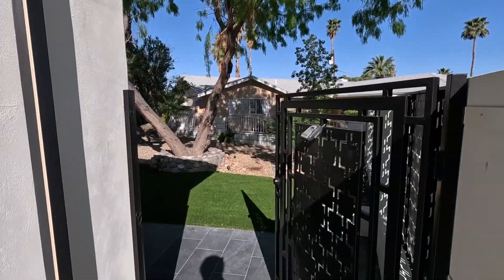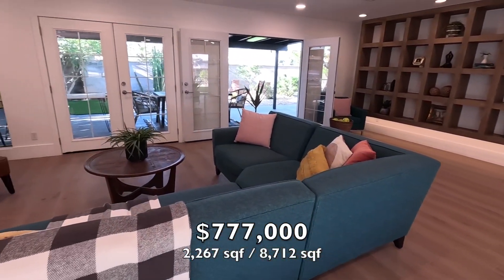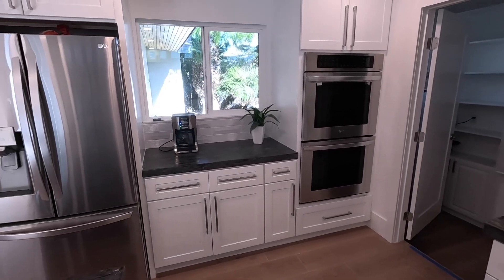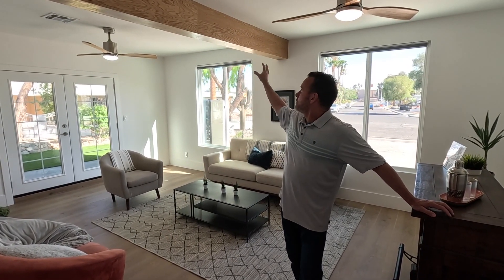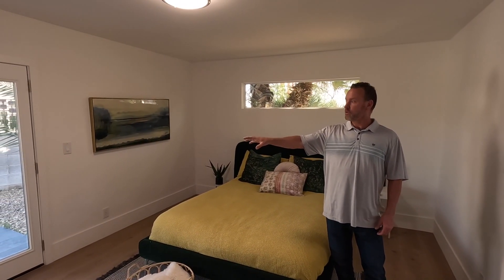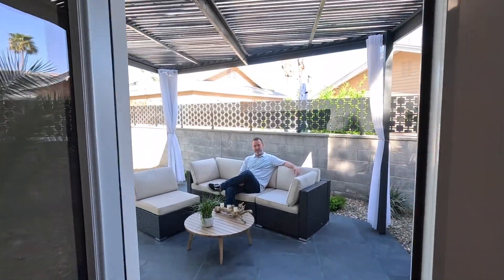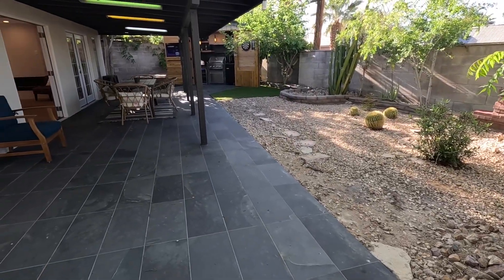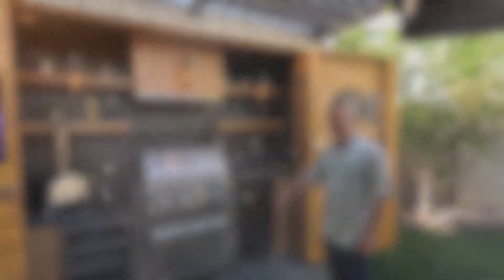STUNNING Home in the Historic Arts District of Las Vegas - Price Drop!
Check out this sophisticated and newly renovated home. The ultimate in urban luxury living in the heart of the Historic Downtown Arts District in Las Vegas.  This property is just minutes from the Strip, Downtown LV, local restaurants & breweries. Plus, enjoy the added benefit of SOLAR that's PAID-OFF & NO HOA!

If you are considering moving to Las Vegas and need help finding a home in this demanding market, allow me to help.

0:00 - Intro
0:51 - Courtyard/Entry
1:06 - Property Details
1:29 - Living Area/Kitchen
2:20 - Formal Living
2:45 - Secondary Bedrooms
2:56 - Primary Bedroom
3:28 - Side Covered Patio
3:48 - BackYard
4:23 - Man Cave
5:01 - Outro

Bryan Knisley is a seasoned and licensed real estate broker who has been serving clients in Las Vegas since 2003. His platforms for sourcing properties have enabled him to purchase properties in huge volumes, totaling over $200,000,000.

Bryan's success in the Las Vegas real estate market is a testament to his hard work, determination, and commitment to building sustainable relationships with his clients and strategic partners, which has earned him a reputation as a trustworthy and reliable real estate broker.

Better Life Realty
B.144632.LLC